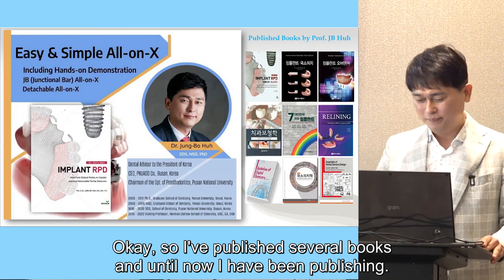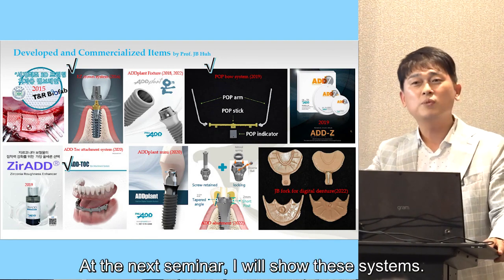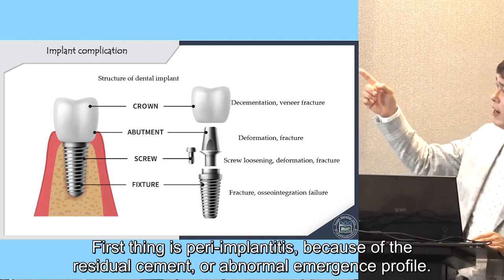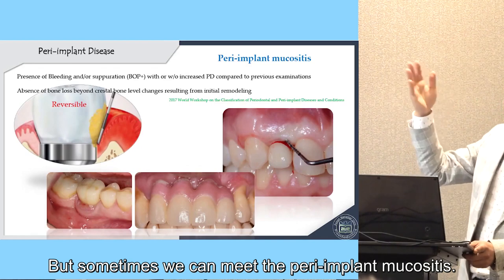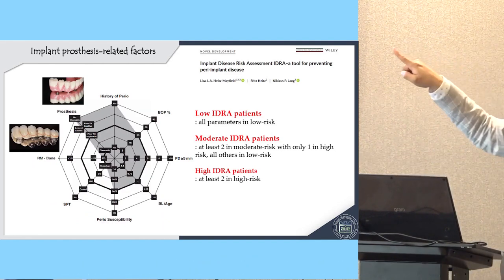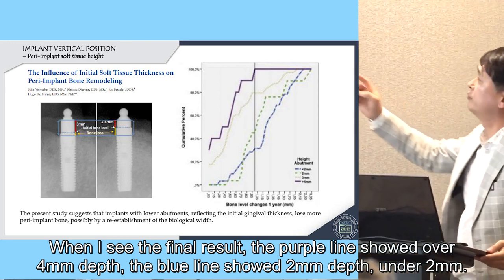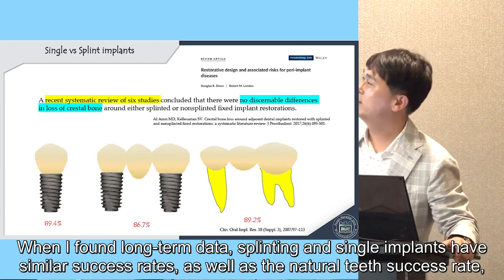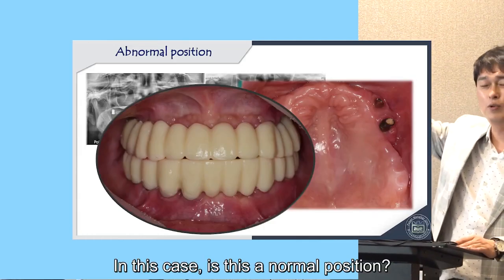Easy & Simple All-on-X featuring Dr. Jung Bo Huh DDS, MSD, PhD with lecture slides PART 1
Dr. Jung Bo Huh from Pusan National University presents an insightful lecture presented by JMbio about All-on-X procedures, new technological trends seen in dental implant procedures, peri-implant risk management and the future of prosthetic implant systems.

0:00-12:18 Introduction
12:19-13:35 Overview of the three main lecture points
13:36-17:40 Restorative considerations for Peri-implant management
17:41-28:35 Osseointegration and implant complications
28:36-36:32 Consensus of Periodontal and Peri-implant disease
36:33-43:35 IDRA risk indicators
43:36-48:03 Proper angle of emergence profiles
48:04-50:34 Minimum abutment height to eliminate bone loss
50:35-52:33 Initial soft tissue thickness and height considerations
52:34-57:47 Implant platform dimensions
57:48-1:01:59 Marginal bone loss
1:02:00-1:05:18 Embrasure space
1:05:19-1:11:29 TOP-DOWN / Ideal position

This is the first part of a two part lecture.